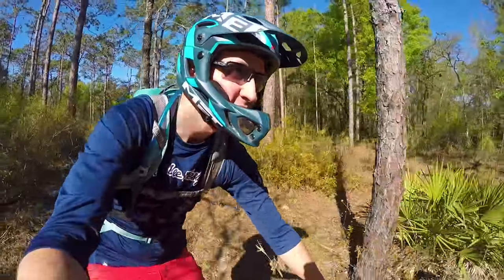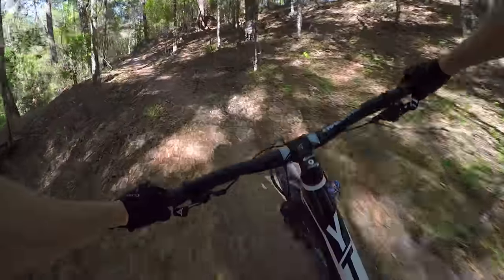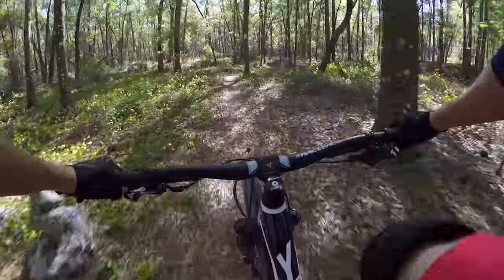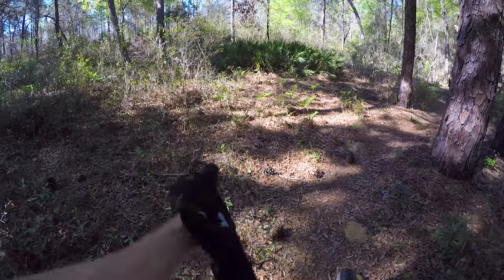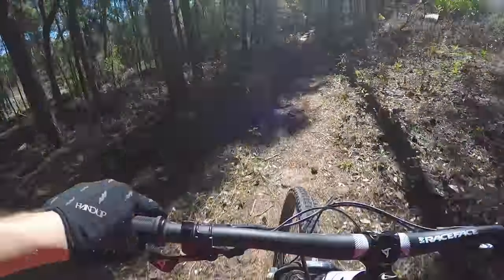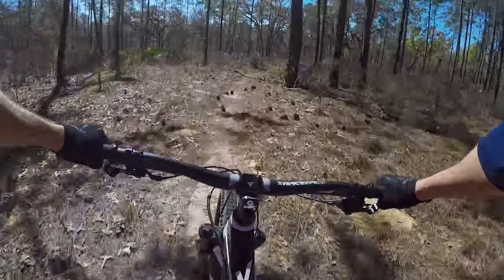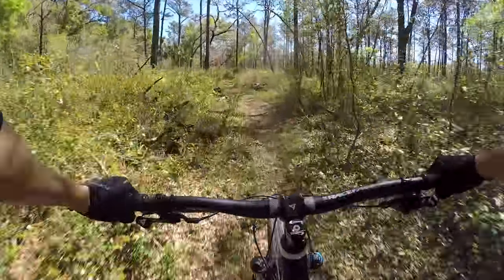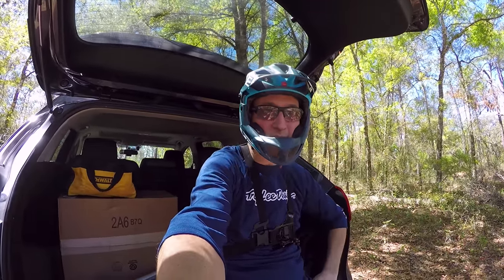Croom | Is there anything worth riding outside of Drunken Monkey?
Croom is located about an hour north of Tampa in the Withlacoochee state forest and sports a very large network with roughly 60 miles of trails in total split into several loops with a few start point options as well as bailout in case you run out of juice mid ride. The terrain varies from rolling, pine forested hills to low lying oak hammocks. There are even several miles of trail through an abandoned lime rock pit.

The trails are mostly XC oriented, there isn't much in terms of technical features or challenge, but the continous ups and downs, from both the natural hills and the old mining make it a fast fun trail.

If you're a cross-country rider, this trail is a must for you, I cloked in over 30 miles this day with an average speed well above my usual in FL parks. If you're looking for tech riding with drops, jumps, and rocky rooty terrain, this isn't the place for you. Most of the technical riding is centered in Drunken Monkey, my original plan was to get to it in one video, but since my "short" trek around it ended up being a few hours, I decided to split it into two videos.

If you look at the croom map, the loops are color coded, the level of difficulty is pretty much the same throughout. I followed the blue loop, with a slight detour into the yellow loop and red connectors, its my opinion that the most fun stuff is in the northern part of the trails where there are more pronouced dips, as the southern part of the trail is flatter with out much challenge. If you do the blue loop, you'll encounter both, perhaps the ideal plan is to go from drunken montey to sugar mountain loop in one direction, and the turn around and do it in the other instead of doing the full loop, I'm not sure about this, but's its probably what I'll try next time.

I'd also recommend hitting drunken monkey first, and then doing this loop, drunken monkey is short but fun so it wont drain that much of your energy, one of these loops instead is a definite challenge.